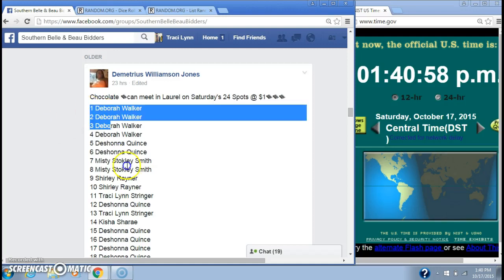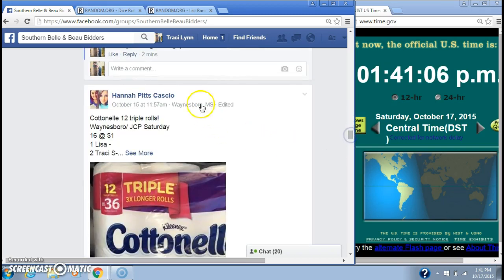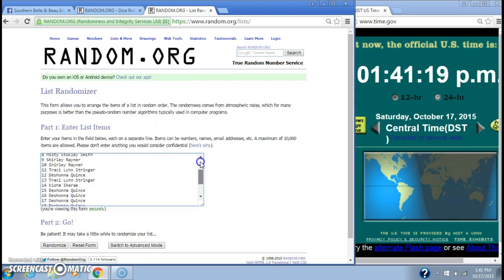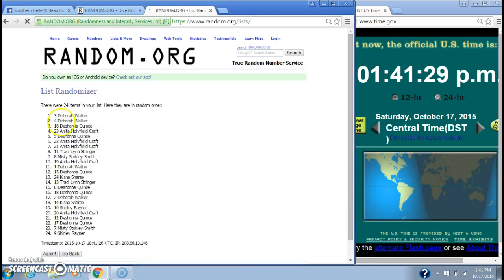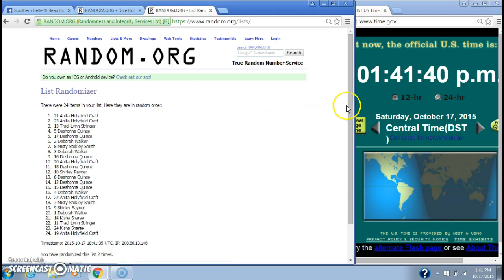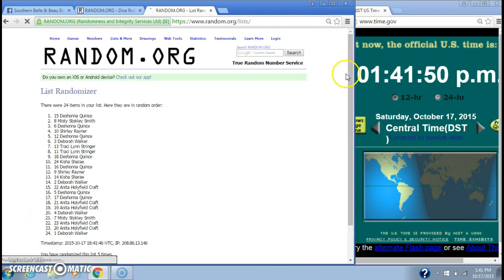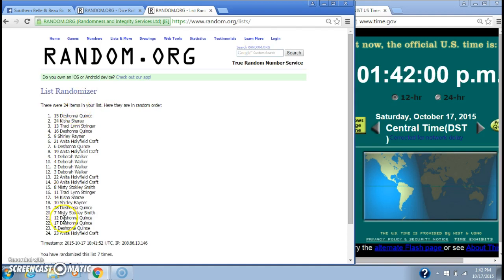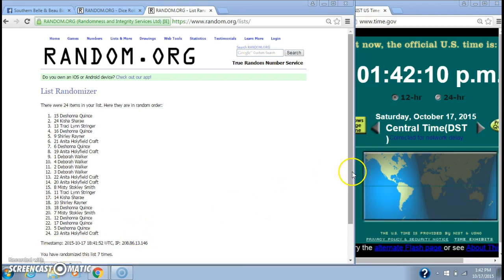Demetrius's Chocolate Razz